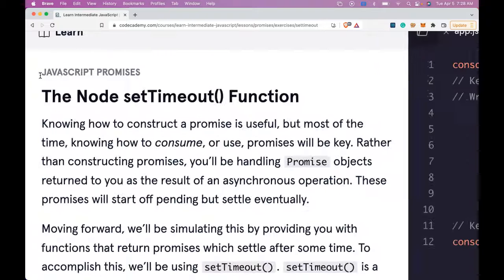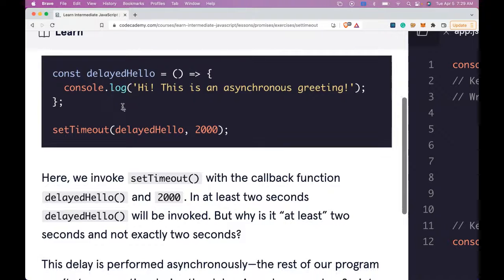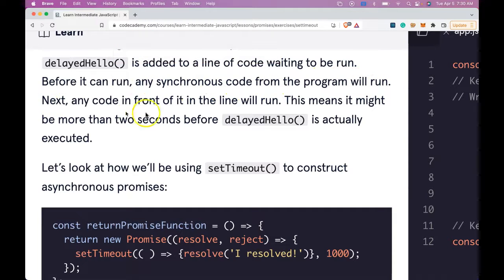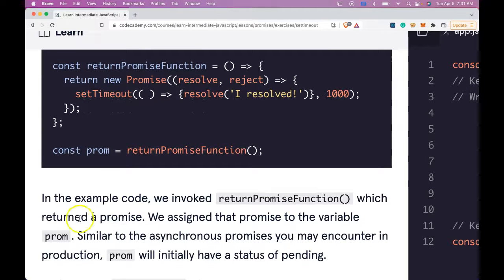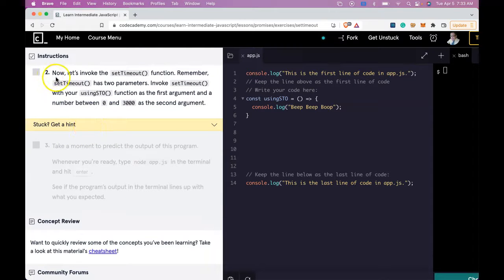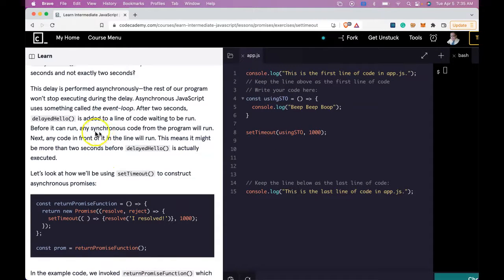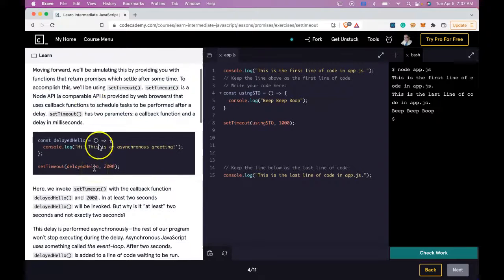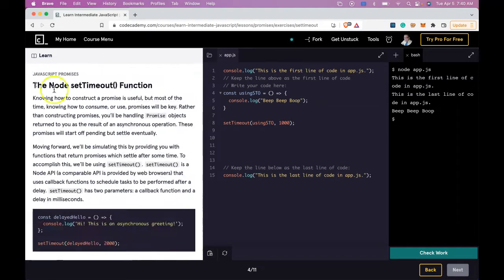Node setTimeout Function JavaScript Promises Explained, Promises in JavaScript Explained, Codecademy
In this JavaScript programming walkthrough, we take a look at The Node setTimeout Function, JavaScript Promises Explained, Promises in JavaScript Explained, on Codecademy.  This lesson is the next in a series from Codecademy's Learn Intermediate JavaScript course.  The Section we are in is, "JavaScript Promises".  We have been learning about how JavaScript Promises work and explaining JavaScript promises is the key concept in this section of the course.  In today's lesson we are taught that, though knowing how to write promises is useful, we will usually be handling promise objects as a result of asynchronous operations!  Learning how to handle a promise in JavaScript is a helpful tool that every JavaScript developer should understand.  In this lesson, we are provided a function that returns a promise which settles after some time (setTimeout()).  Understanding how promises work is key, and this lesson shows us how a resolved promise works.  We are told that when code runs, any asynchronous code will run last after all the synchronous code runs.  Make sure to practice JavaScript promises and try different JavaScript promise examples to truly understand what is happening underneath the hood.